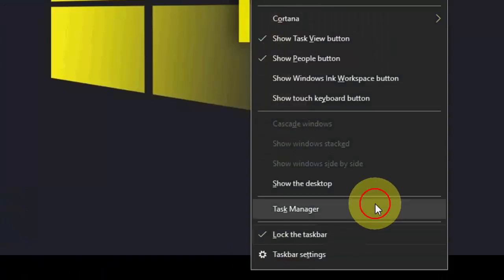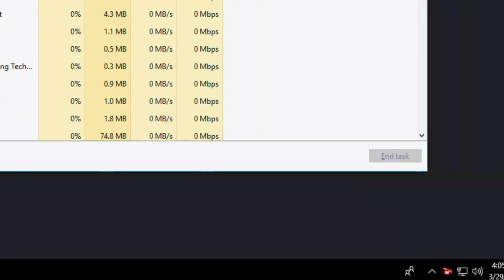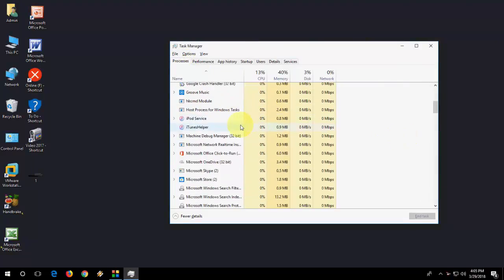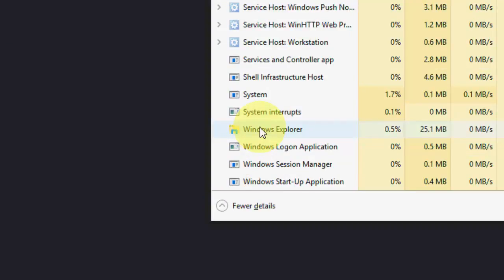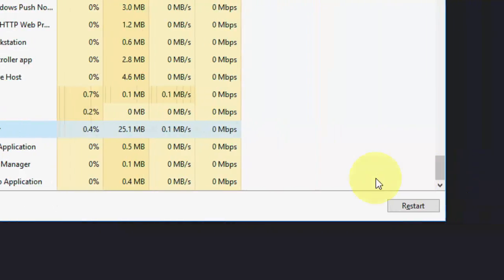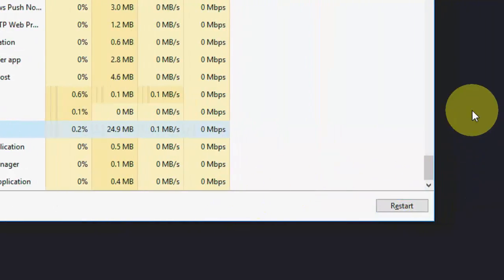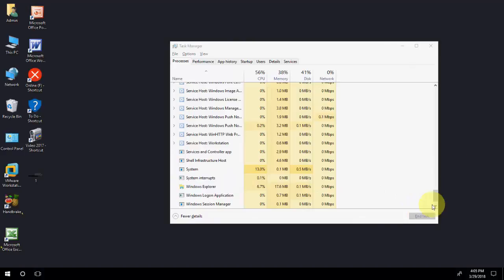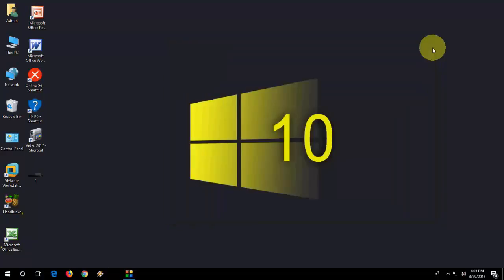How to Fix Speaker Volume Icon Not Opening in Windows 10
Taskbar Speaker Icon not working